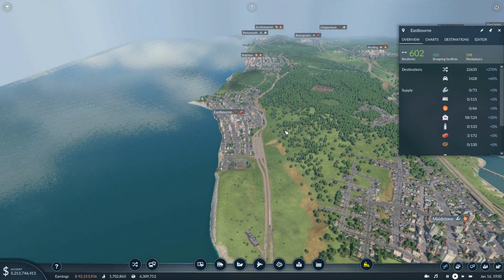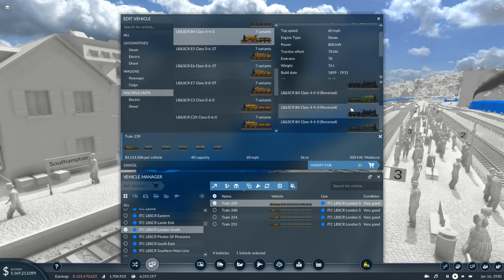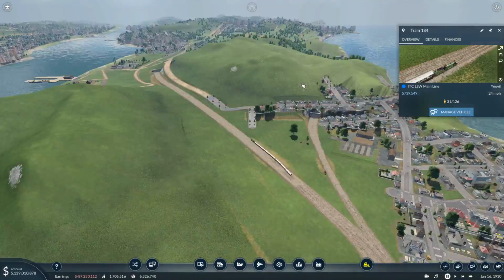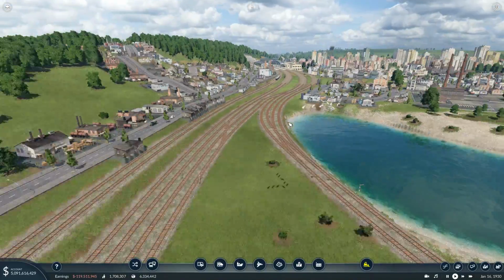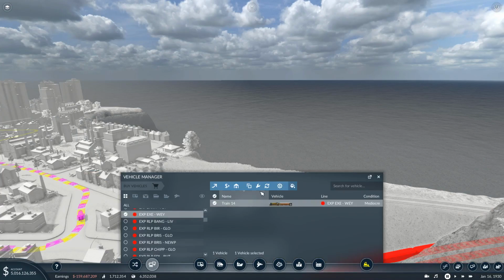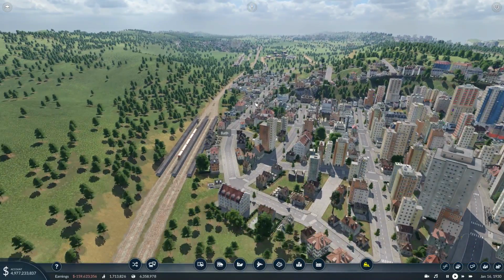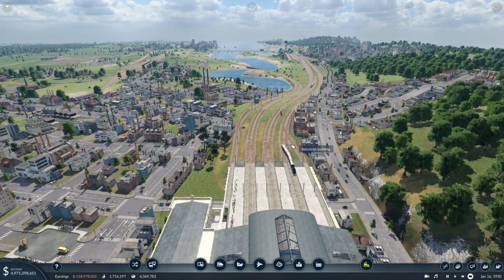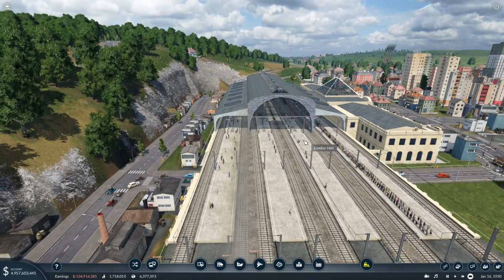Transport Fever 2 (UK) EP 82 First Electrified Train